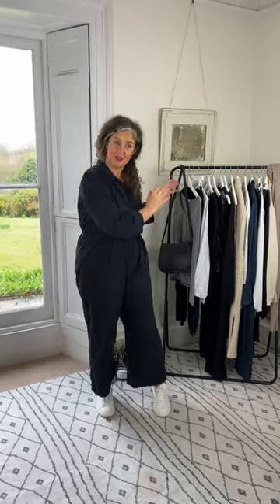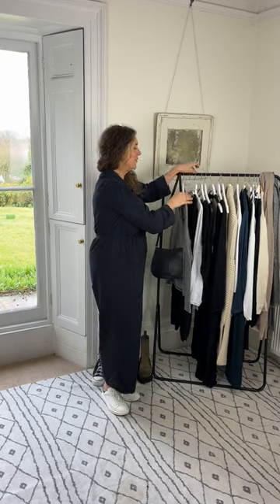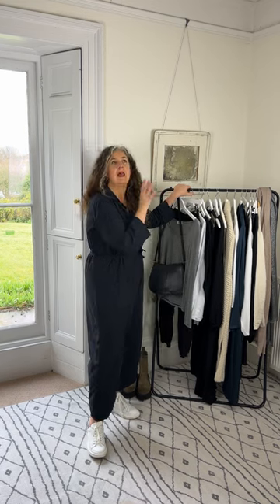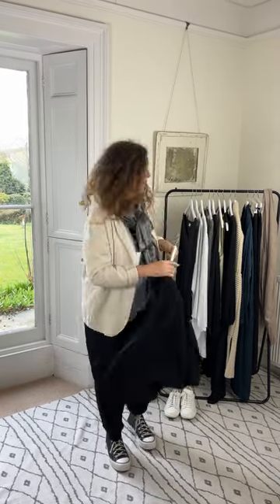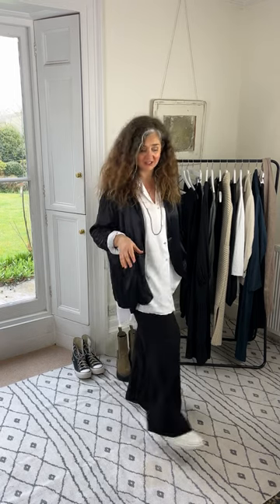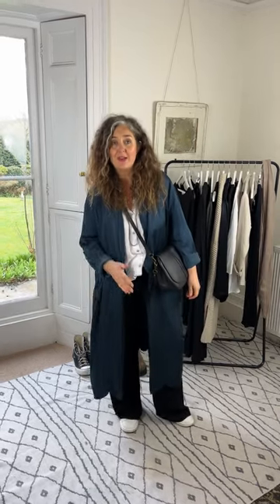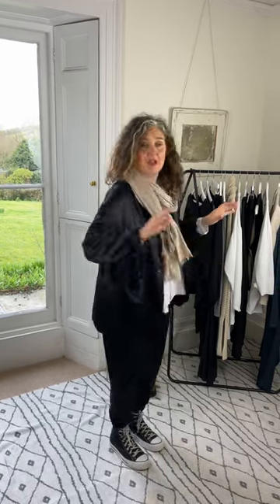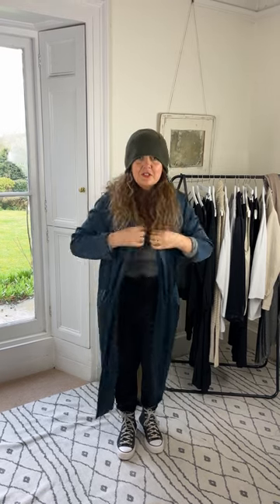Emma's Style Guide: Your Timeless Travel Wardrobe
Watch as Emma shares some of her voyage-ready style tips, from how to craft a micro holiday capsule collection (full of gorgeous pieces that pair together seamlessly) to the comfiest outfits to wear on your travels.